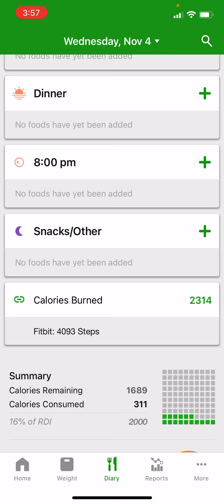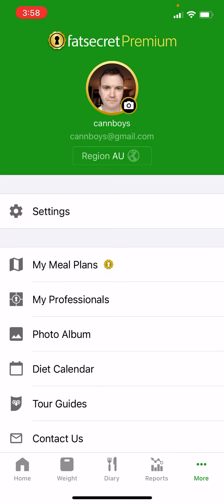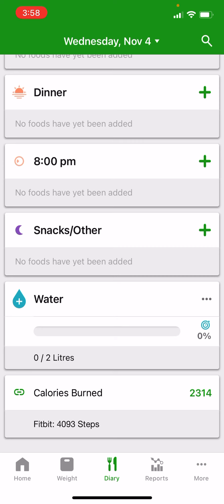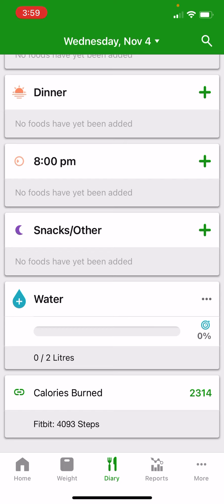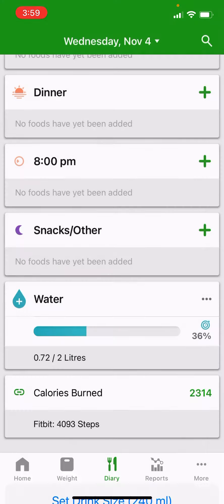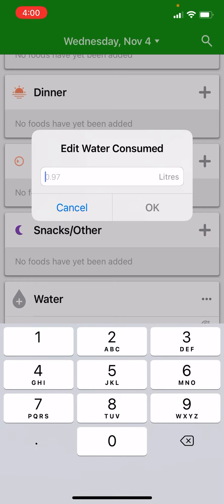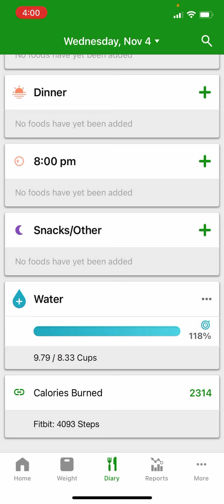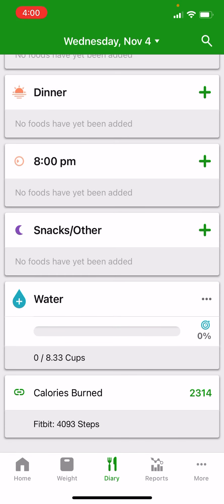fatsecret Water tracker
A walk through of how to use the fatsecret Water tracker